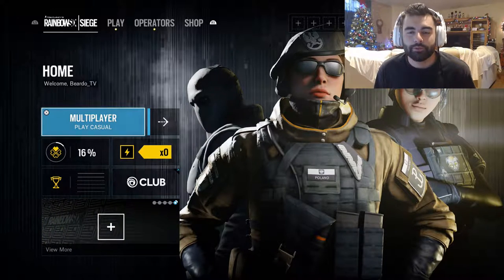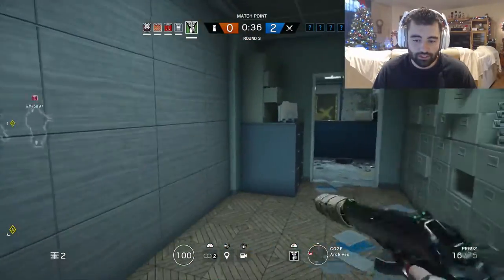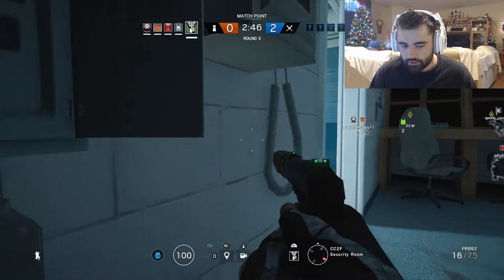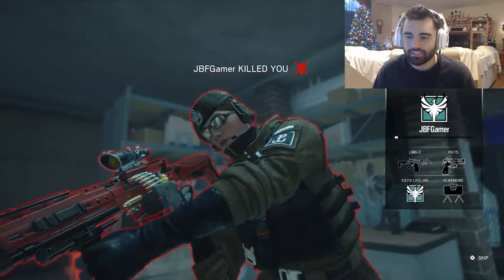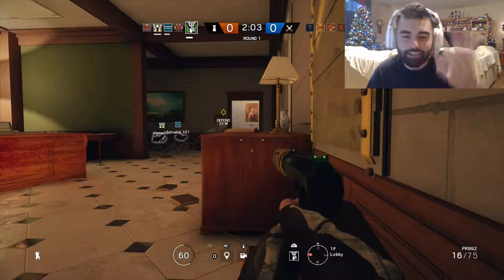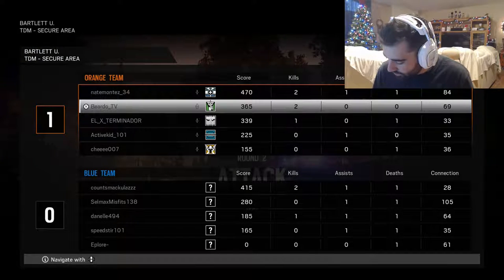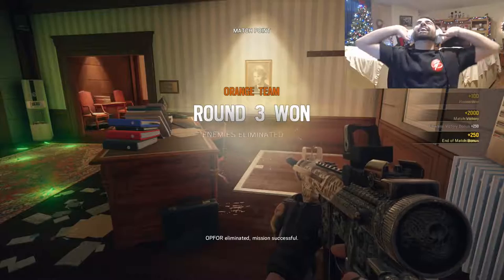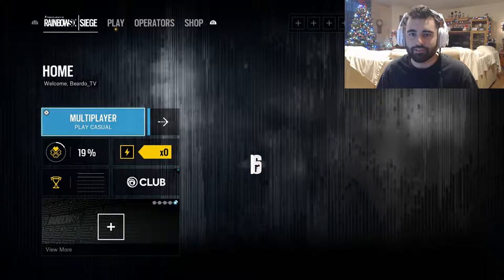A Silent Beardo - Rainbow Six Siege Shenanigans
What's up Beardos?!

Just messing around trying to get some interrogations with Caveira on Rainbow Six Siege! I had a blast with this actually. Caveira is 10/10.

-Beardo